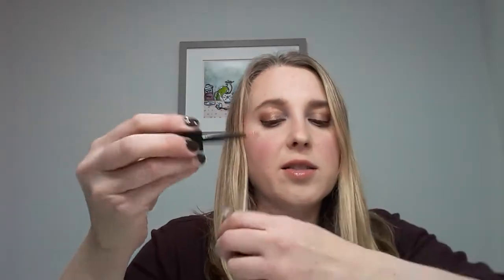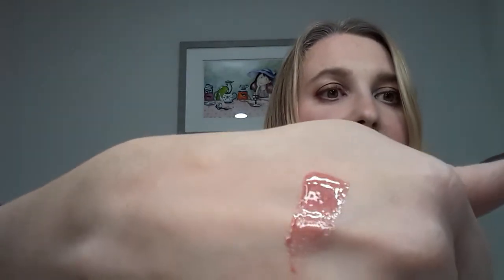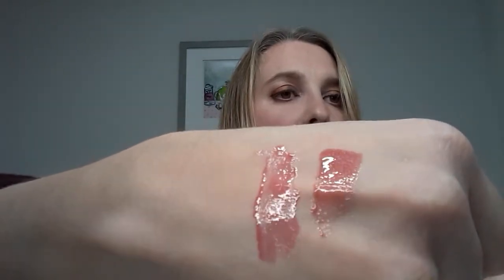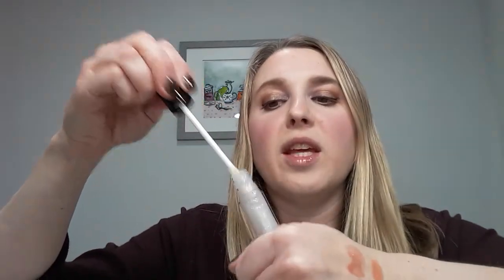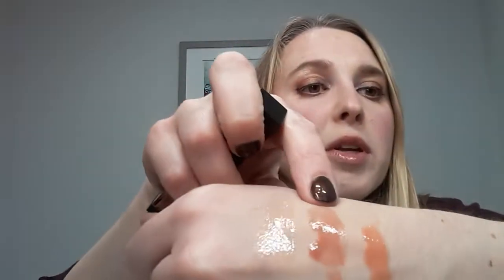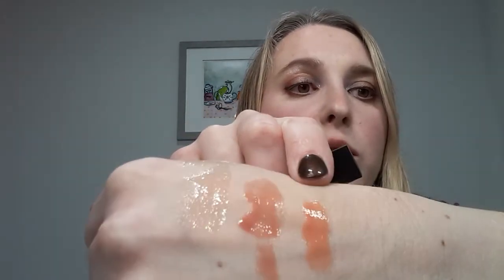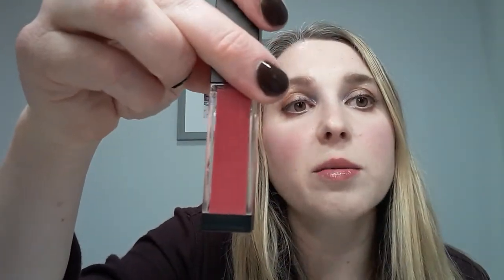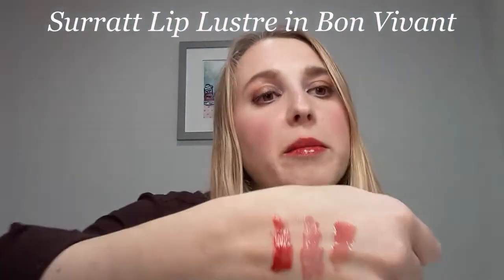Surratt Lip Lustres - Trying on these high-shine lipglosses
SURRATT LIP LUSTRES, $32 USD

PRODUCTS I AM WEARING:
Kevyn Aucoin The Sensual Skin Enhancer - SX03
Kevyn Aucoin The Etherealist Super Natural Concealer - Light EC 01
Kevyn Aucoin The Neo-Blush - Grapevine
By Terry Hyaluronic Hydra-Powder - original
Surratt Expressioniste Brow Pencil - Blonde
Tom Ford Fiber Brow Gel - 02 Taupe
Guerlain Meteorites - 2 Clair / Light
Pat McGrath Labs - Mothership VI Midnight Sun
YSL Mascara Volume Effet Faux Cils topped with YSL The Shock Mascara

A little about me for reference:
Age: 38
Skin type: Sensitive, normal/dry
Skin tone: neutral but slightly cool, very fair

All opinions are my own.  I receive no compensation in any form for these videos.  I hope this was helpful!